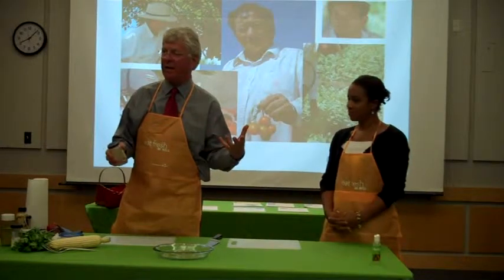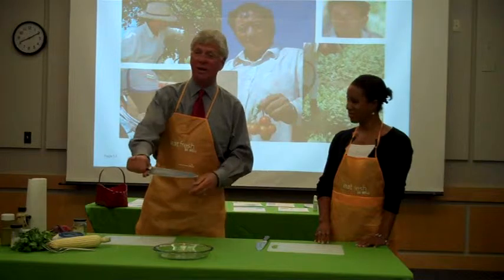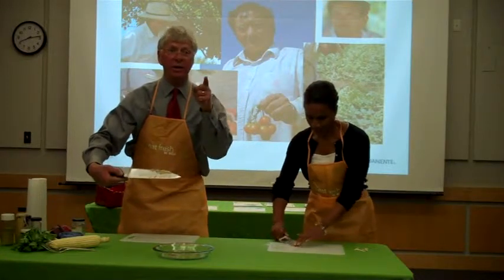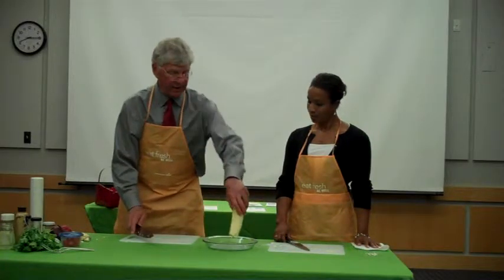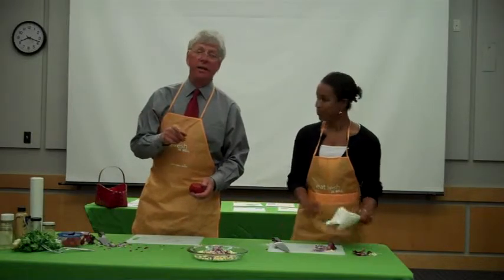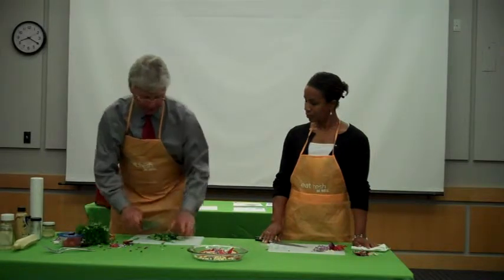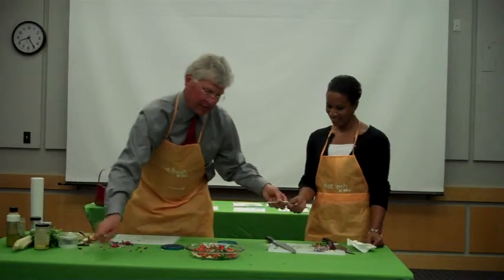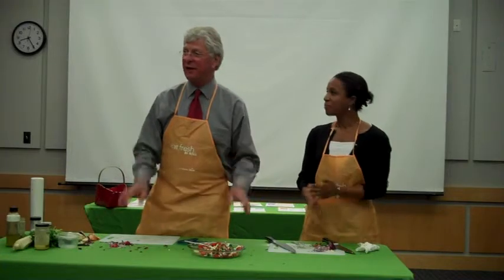Dr. Preston Maring at Albany Library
Dr. Maring started the innovative farmers markets at Kaiser Permanente. He tells Friends of the Albany Library about the local food movement and offers inspiring ideas for healthier eating.